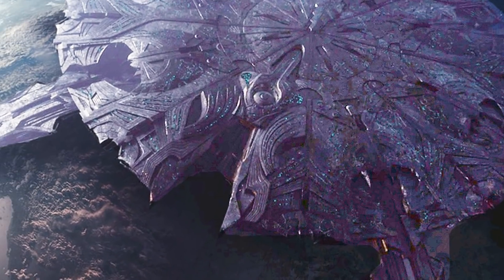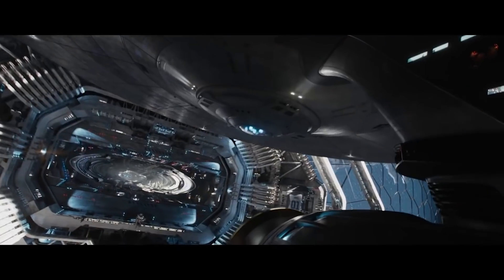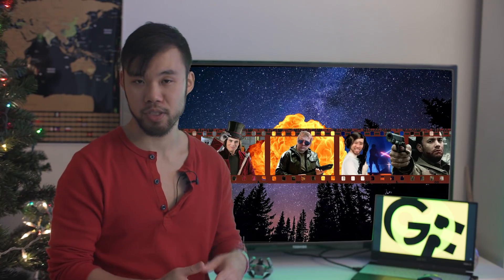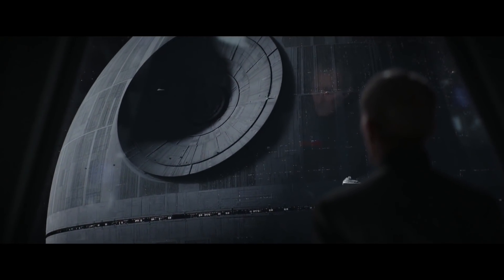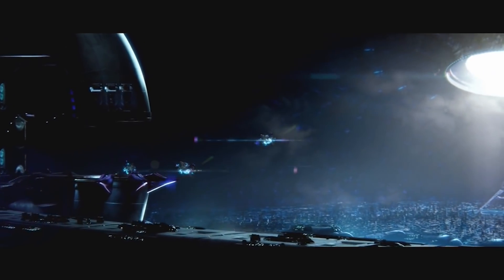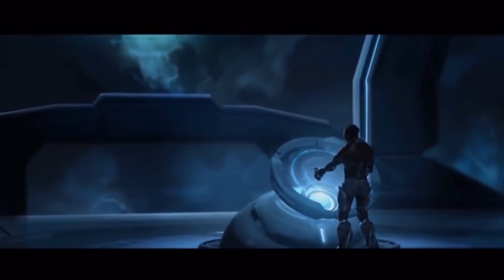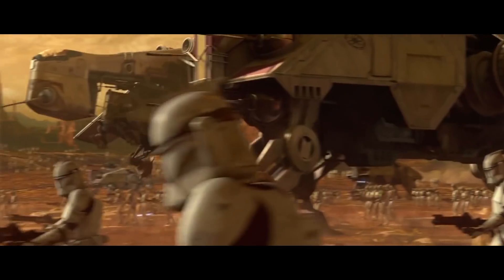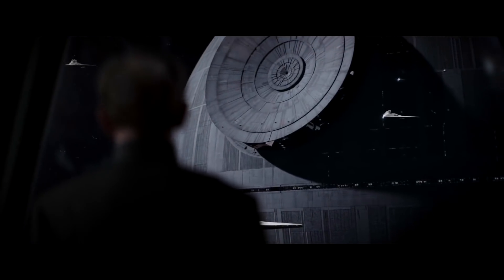Largest Space Stations in Science Fiction Films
We take a look at the Largest Space Stations in Science Fiction ranging from several dozens of miles long to the size of solar systems.